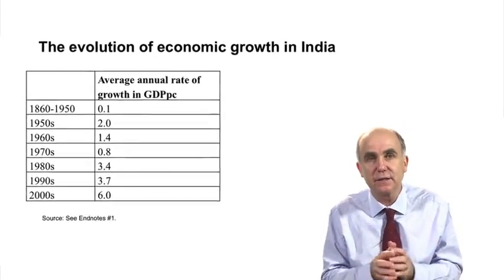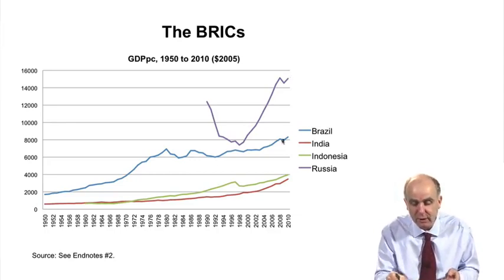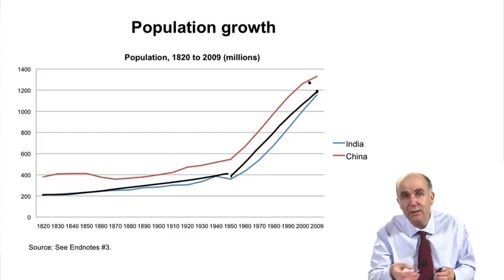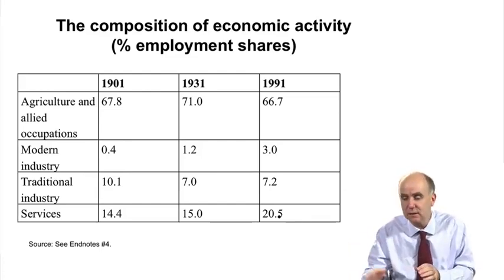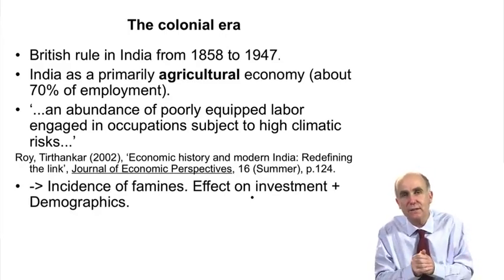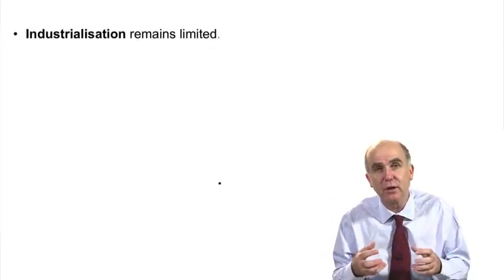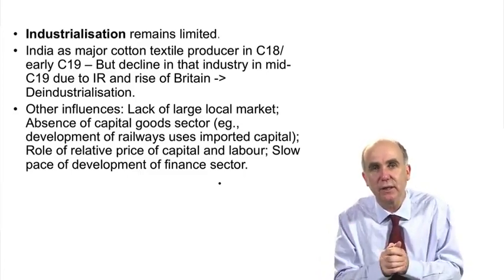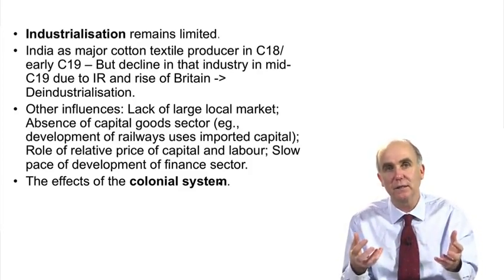5 7 Lecture 7 Section 6a A brief perspective on India 18 37